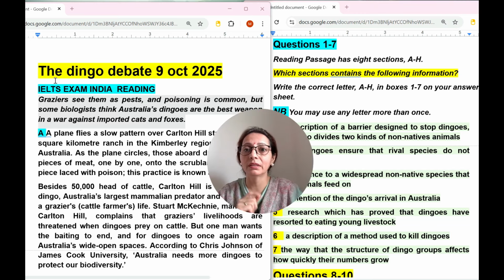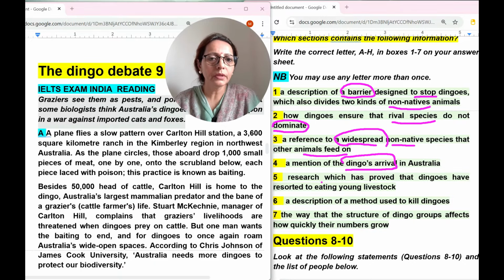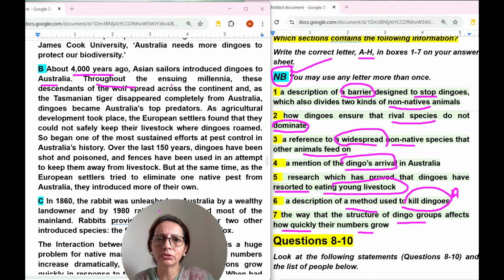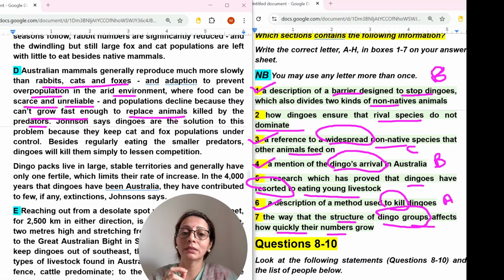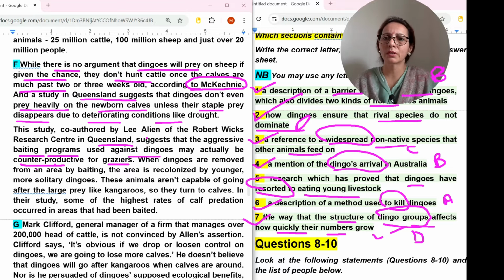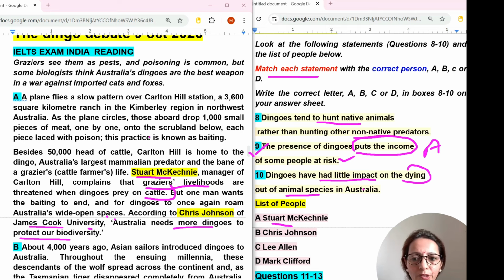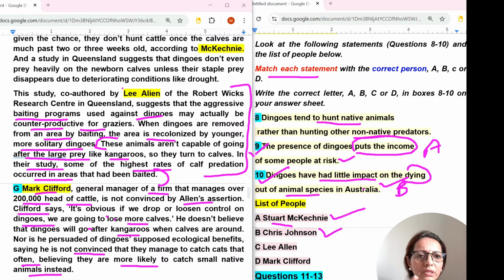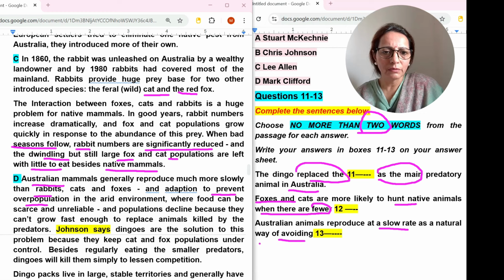ielts reading TIPS AND TRICKS | 9 oct 2025 IELTS Exam Reading || How to improve reading?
IELTS exam preparation full course 2025 to get 9 band scores in ielts reading ,writing and listening .
ielts reading tips and tricks to get 9 band in ielts reading
9 oct 2025 ielts exam reading answers dingo debate
4oct 2025 ielts exam reading answers cultural tourists answers
about this you tube video -this video explains how to solve ielts reading passage with English explanation .
9 oct 2025 ielts exam reading answers dingo debate
this ielts reading has three types of questions -
1)which section contains the following information?
2) list of people
3) complete the sentences
4 cot 2025 ielts exam India ielts exam reading cultural tourists
4oct 2025 ielts exam reading passage with answers cultural tourists
cultural tourists ielts reading has two types of reading questions
9 oct 2025 ielts exam reading answers dingo debate
9 oct 2025  ielts exam India
 ielts  reading TIPS AND TRICKS to get 9 band  how to improve reading